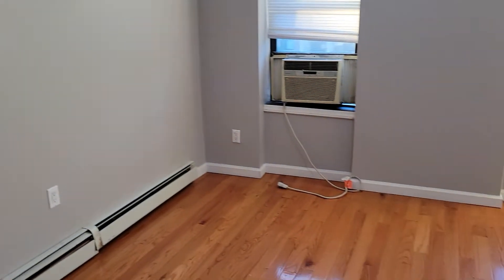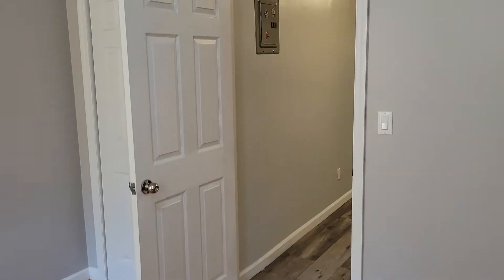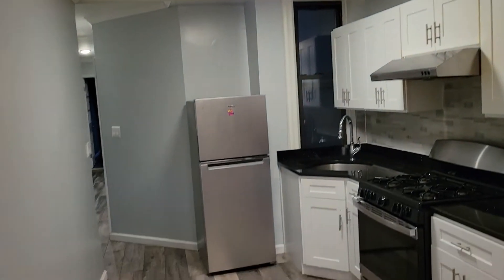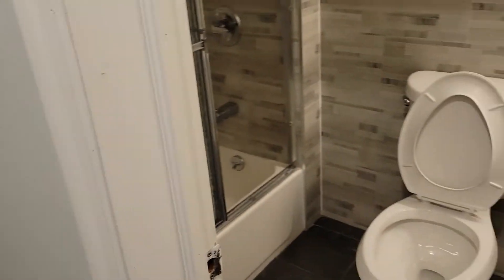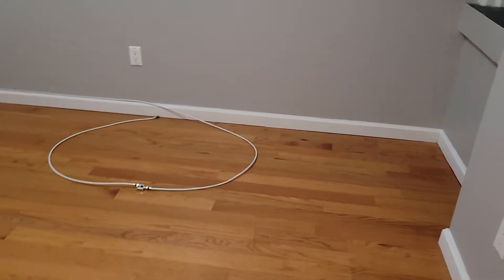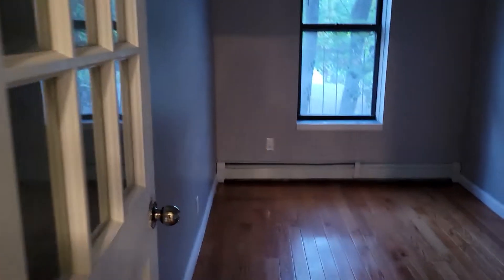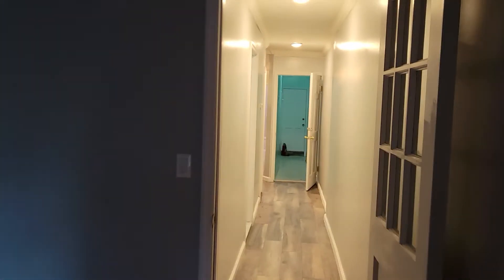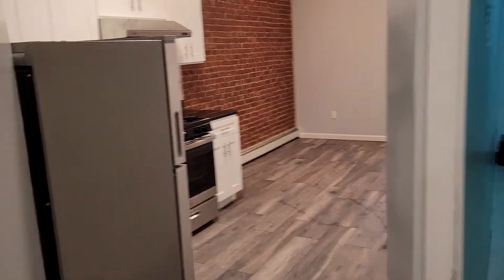5711 4 ave 2R